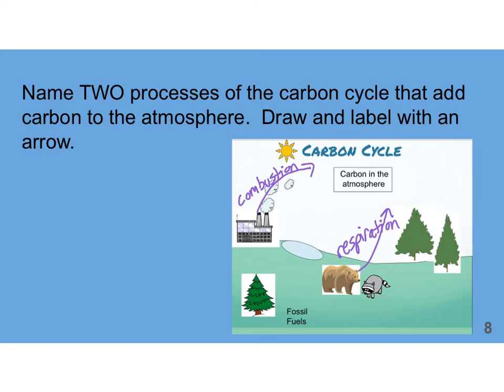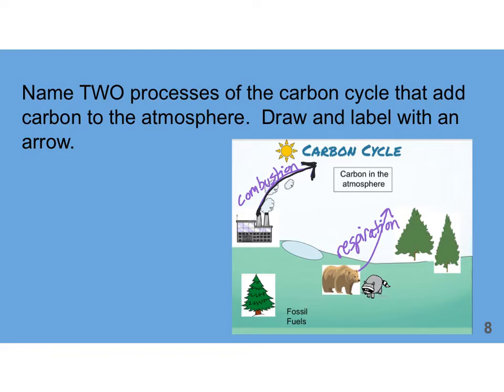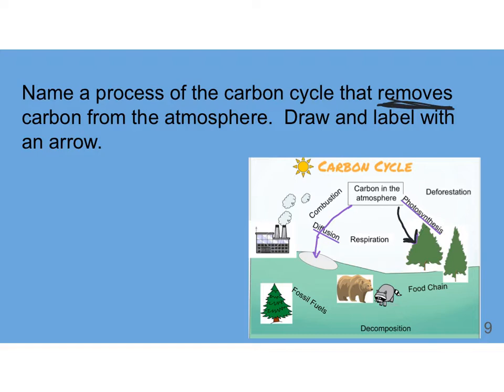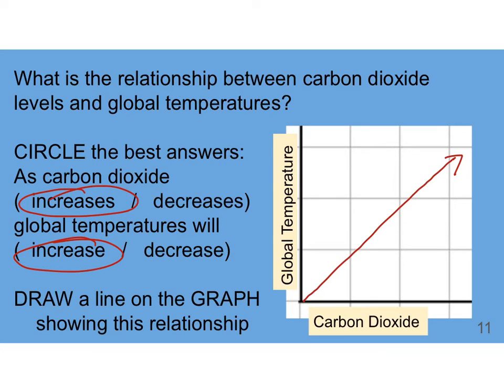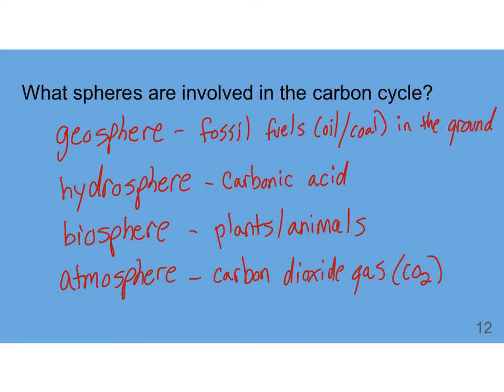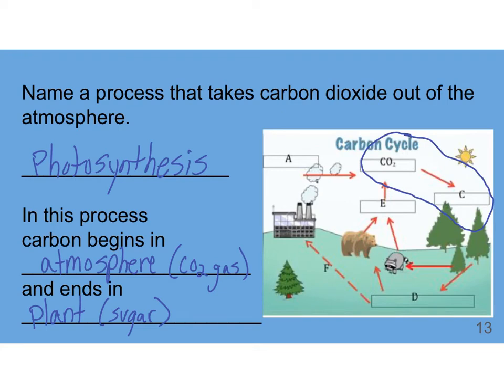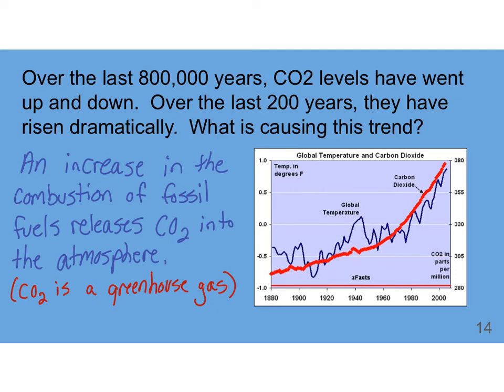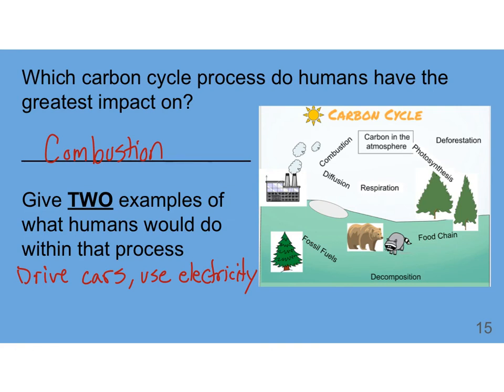Carbon cycle review